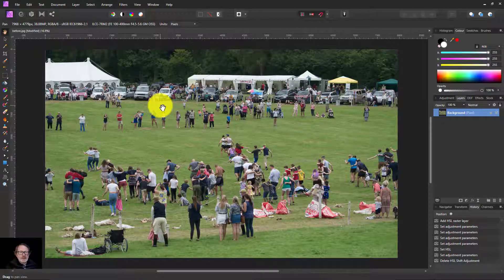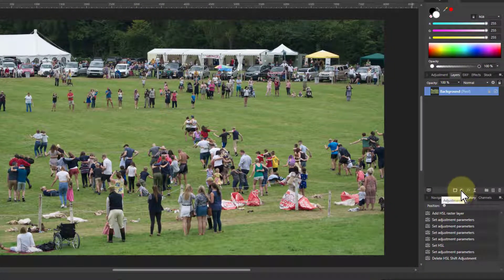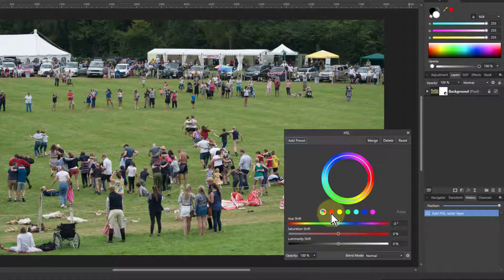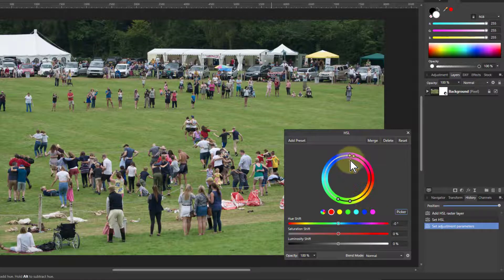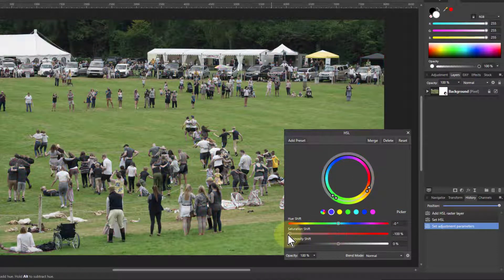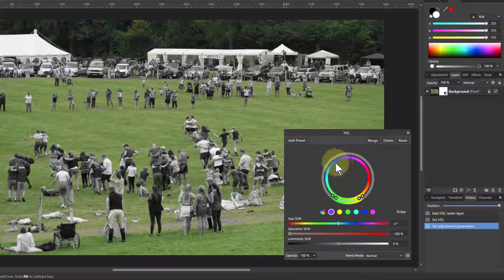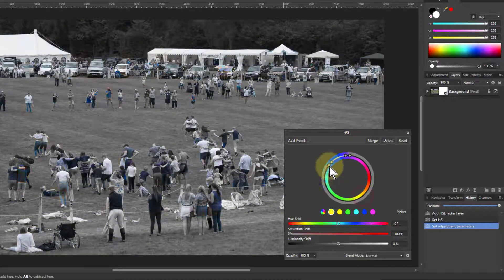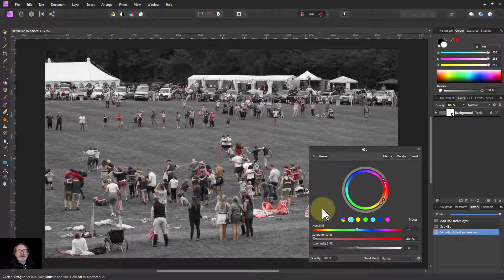Quick and Easy Colour Popping using Affinity Photo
Here's a super quick and easy way to do colour popping (making all except a selected colour go monochrome), using the really neat way that Affinity Photo's HSL adjustment lets you select via a colour circle.

The web page for this video is here (with links to related videos)